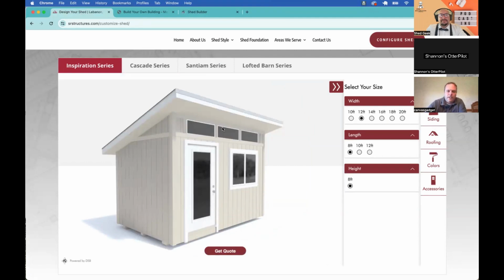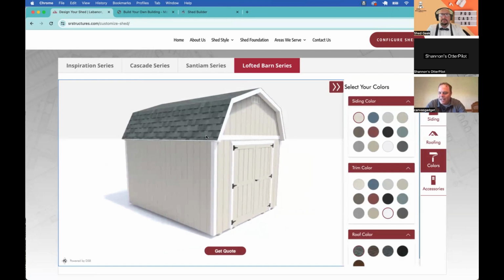Transforming the Shed Industry with 3D Configurator Technology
Unlock the secrets to transforming the shed industry with our special guest, Jon Varner, from Digital Shed Builder. This episode is packed with insights on their revolutionary 3D configurator technology. Discover how Digital Shed Builder's roots in Silicon Valley and a focus on simplicity are setting new standards for customer experience in shed purchasing. Jon also sheds light on how they adapt their tools based on dealer feedback and the evolving needs of the industry, ensuring that their technology remains accessible and user-friendly.

We'll discuss the delicate balance between offering advanced features and maintaining simplicity in business technology solutions. Hear real-world examples of how integrating tools like 3D configurators and ERP systems can boost efficiency without overwhelming customers. Customizable solutions such as webhooks are also explored, showcasing how businesses can tailor technology to their unique needs while keeping processes straightforward.

Enhance your sales and marketing strategies with the power of 3D configurators. Jon shares how these tools act as virtual sales assistants, collecting valuable customer data and supporting follow-up communications. From boosting sales in niche markets to the technical challenges of creating unique configurator experiences, this episode covers it all. We'll wrap up by reflecting on the meaningful relationships built within the shed industry and express our heartfelt gratitude for the opportunities and support we've received. Don't miss this engaging and informative episode!

For more information or to know more about the Shed Geek Podcast visit us at our website.